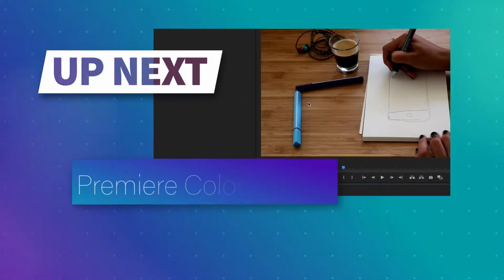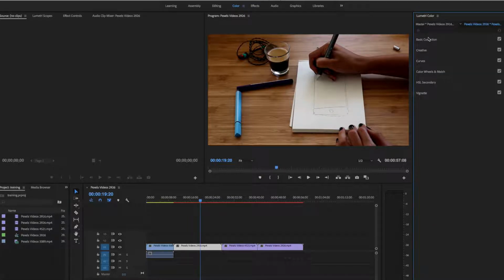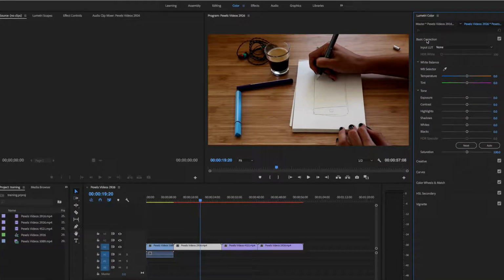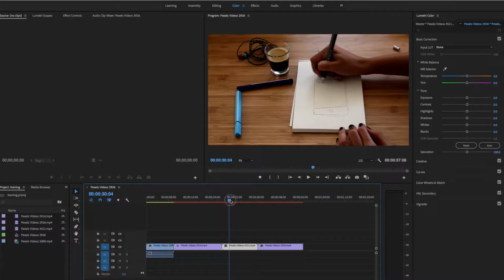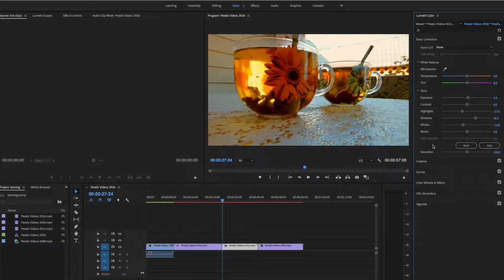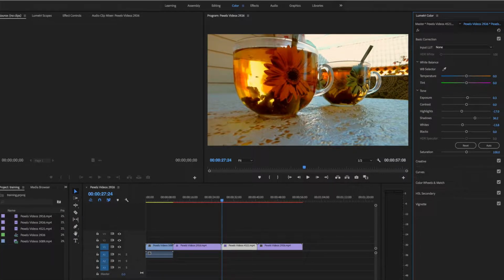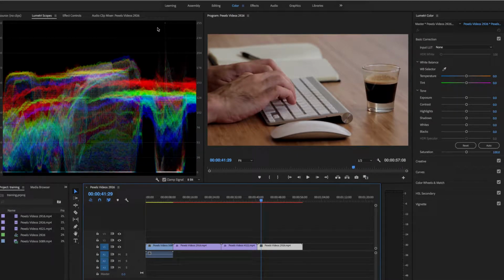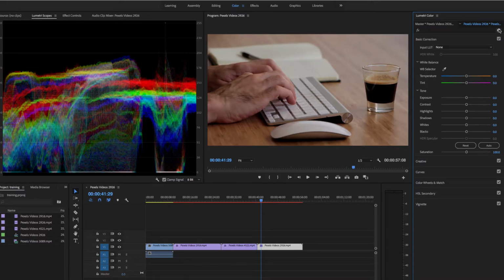Premiere Color Correction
How to work with color panels and color correct video in Premiere.